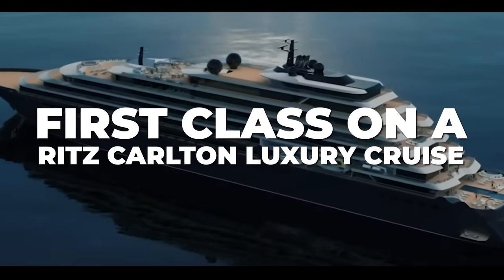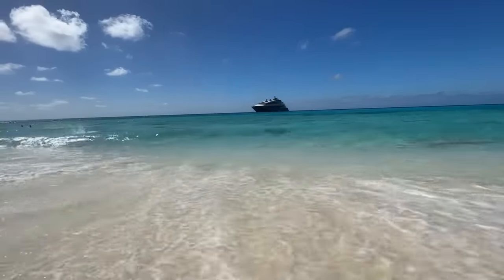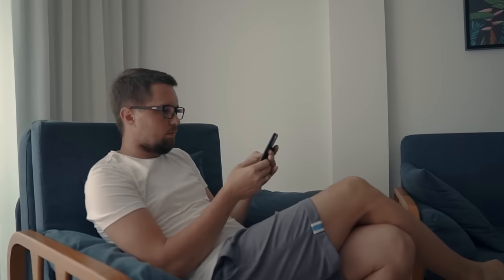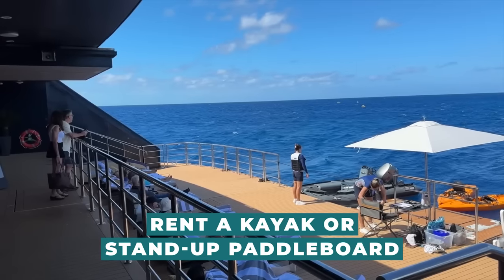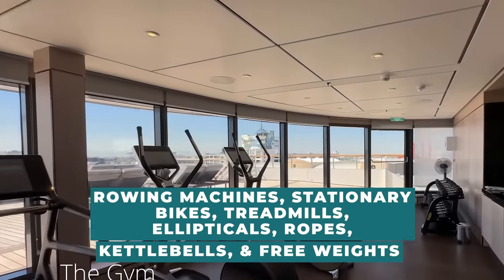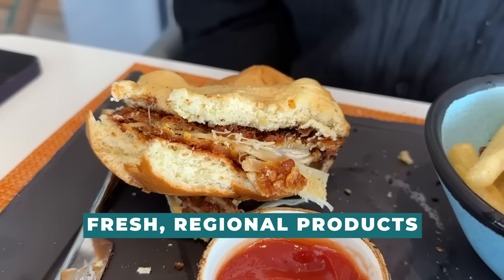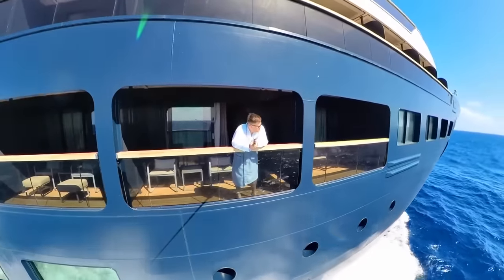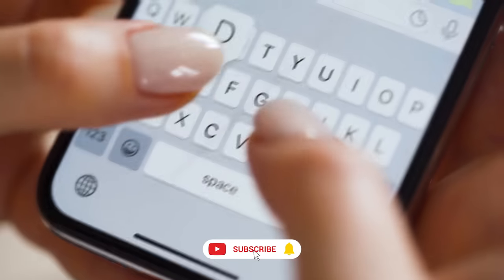First Class on a Ritz-Carlton Luxury Cruise: Unforgettable Experiences at Sea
In this exquisite video, we invite you to experience the ultimate luxury and sophistication of first class on a Ritz-Carlton luxury cruise.

Step aboard and indulge in the opulence of a world-class voyage, where every detail has been meticulously crafted to ensure an unparalleled travel experience. Join us as we embark on a journey of unrivaled comfort, exceptional service, and unforgettable moments.

Immerse yourself in the elegance of the ship's meticulously designed cabins and suites, boasting breathtaking views, plush furnishings, and luxurious amenities. Delight in the personalized attention of dedicated staff who anticipate your every need, creating a truly bespoke experience.

Savor exquisite culinary delights prepared by world-renowned chefs, where every dish is a masterpiece and every meal is a celebration of flavors. From delectable fine dining restaurants to cozy cafes and lively bars, indulge your senses and embark on a culinary journey like no other.

Unwind and rejuvenate in the ship's serene spa and wellness facilities, offering a range of indulgent treatments, fitness programs, and relaxation areas. Immerse yourself in tranquility as you bask in the breathtaking ocean views and find inner harmony amidst the vastness of the sea.

Engage in a variety of enriching activities and entertainment options, tailored to suit your preferences. Whether it's immersive cultural experiences, engaging lectures, live performances, or thrilling recreational activities, there's something for everyone on a Ritz-Carlton luxury cruise.

Join us as we explore the stunning destinations that await, from picturesque coastal towns to vibrant cities and exotic locales. Discover the rich history, vibrant cultures, and breathtaking landscapes that make each port of call a truly unforgettable experience.

Experience the epitome of luxury travel as you enjoy the exceptional services and amenities offered exclusively on a Ritz-Carlton luxury cruise. From personalized concierge services to exquisite attention to detail, every moment is crafted to exceed your expectations and create memories that last a lifetime.

Don't miss this opportunity to immerse yourself in the extraordinary world of first class on a Ritz-Carlton luxury cruise.

Remember to like this video, share it with fellow luxury travel enthusiasts, and subscribe to our channel for more captivating content on the finest travel experiences and destinations around the globe.